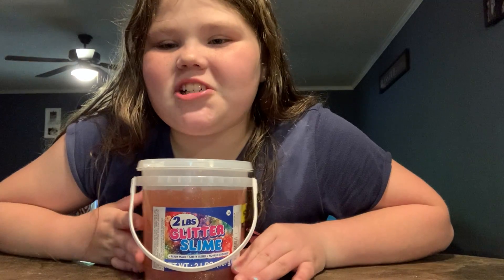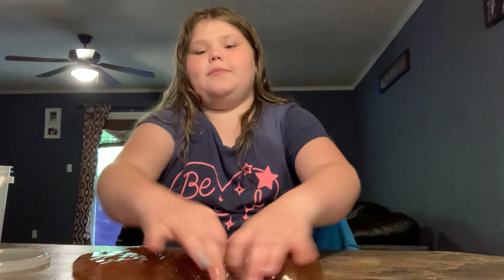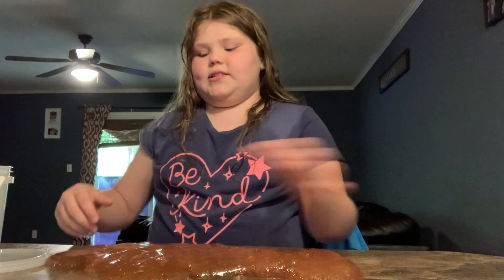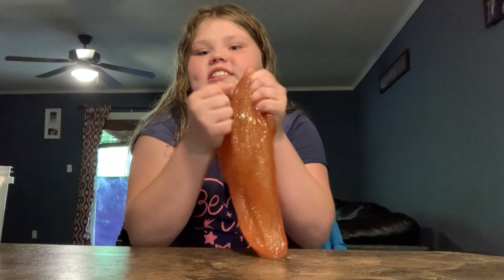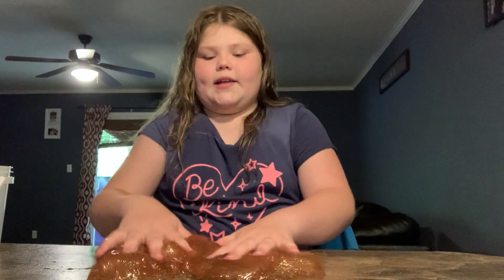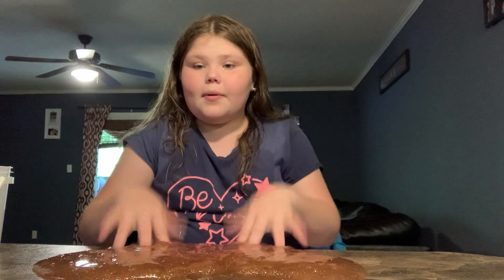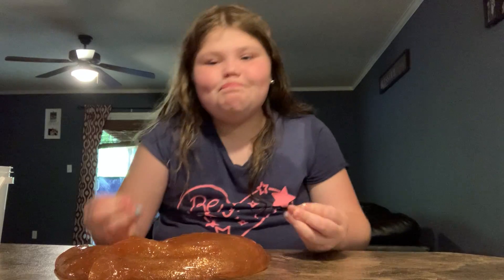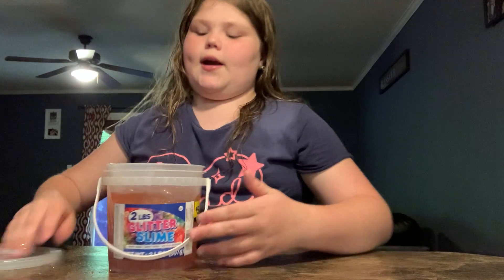April 25, 2021